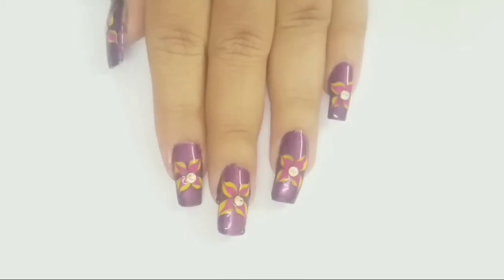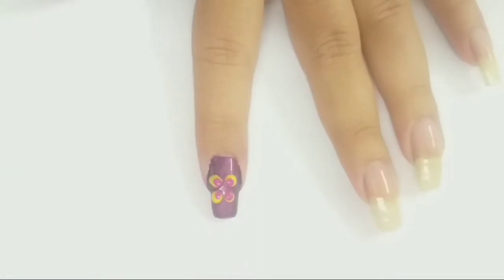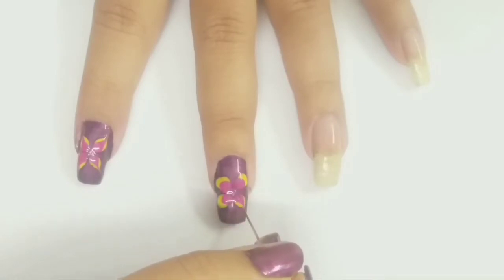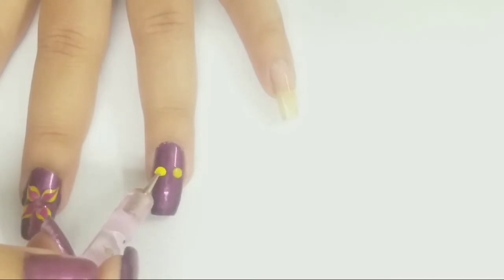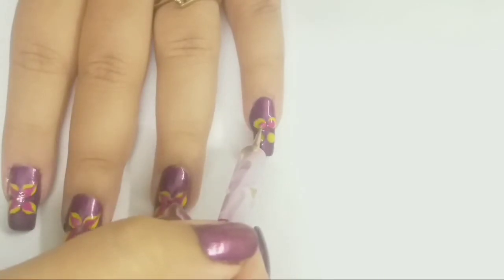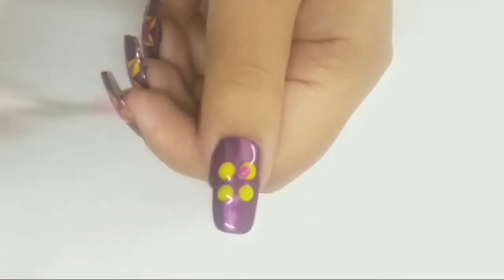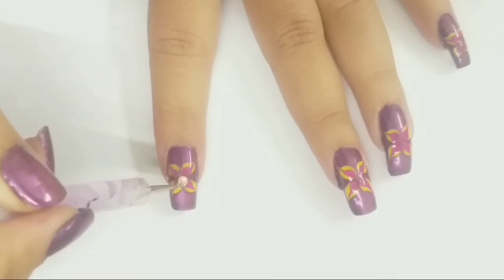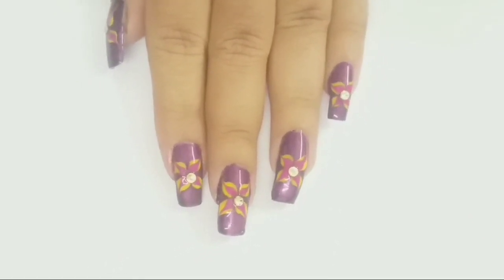Needle Nail Art - Flower Drag Marble Nail Art ♡♡Eyecatchynails ♡♡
Hi My Angel's,

Today I am going to show you easy flowernails dragmarble nailart with the help of needle

First, apply base coat to protect nails from staining.

Than apply Purple polish as a base color for this beautiful nailartdesign.
With the help of dotting tool apply 4 blobs on my nail of color yellow and apply 4 blobs of pink polish and drag with the help of needle,Add Rhinestones.

Finally apply topcoat to add shine and seal design.